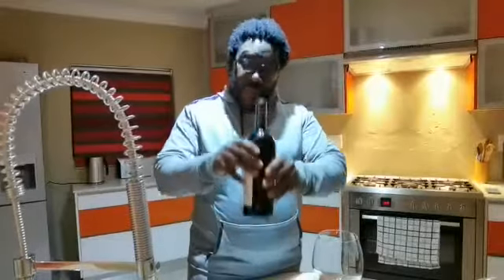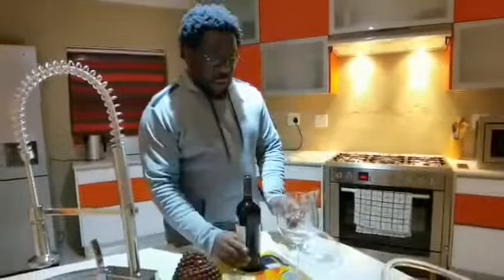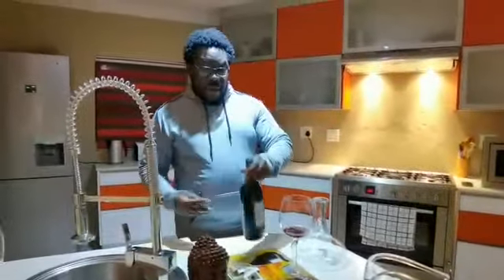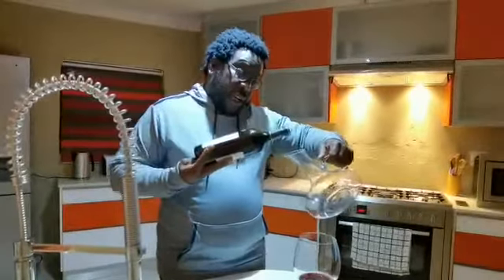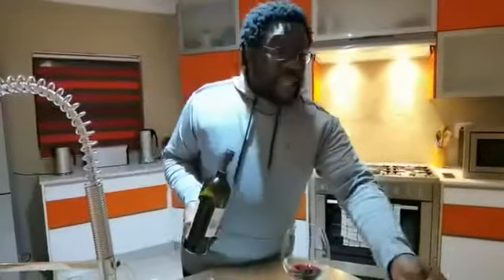A Winey Evening With Botsang Episode 5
BotsaBotsang about Wine